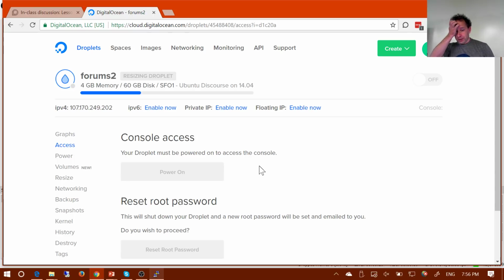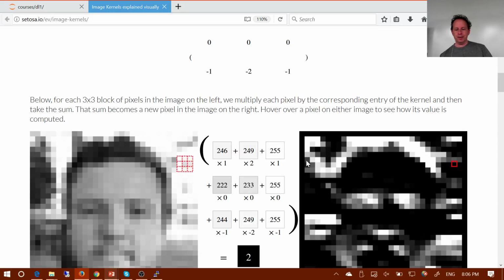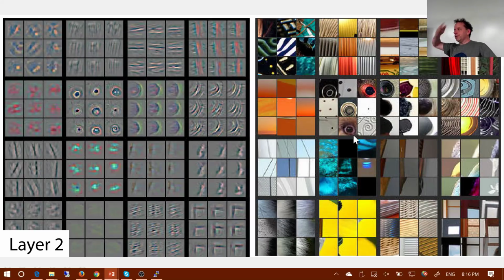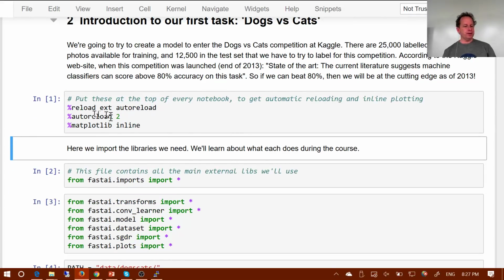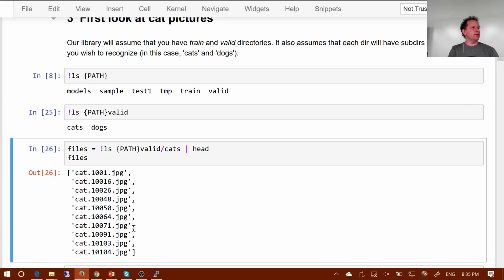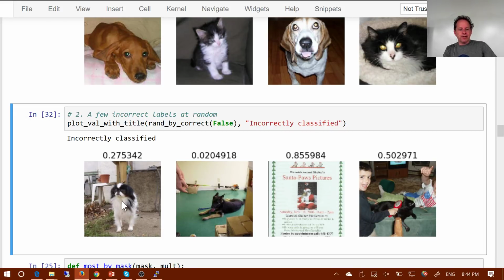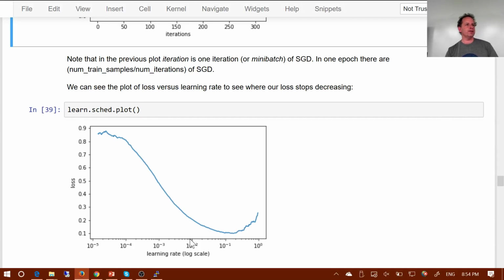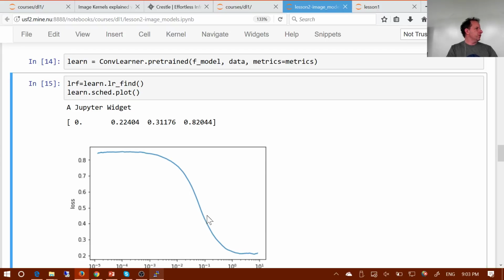Deep Learning Live Stream